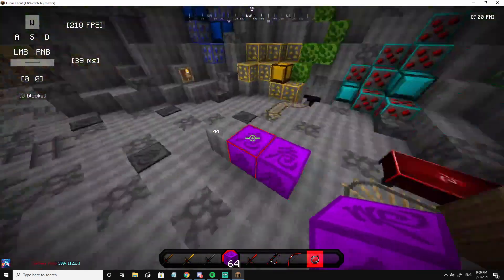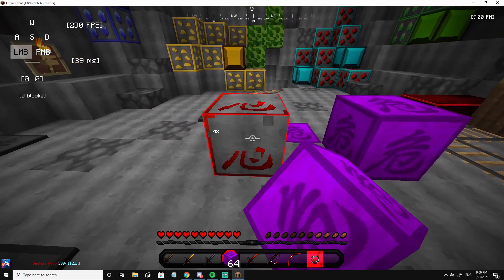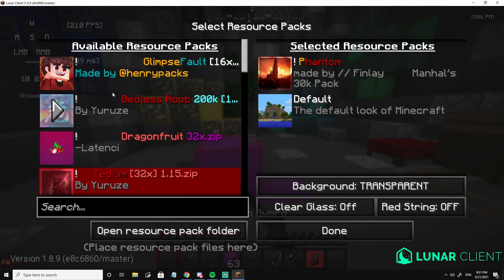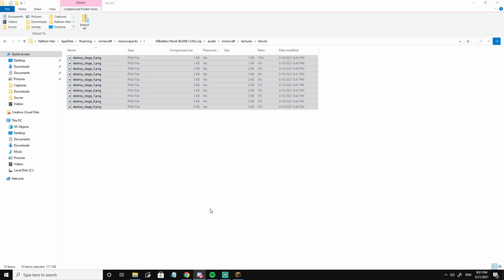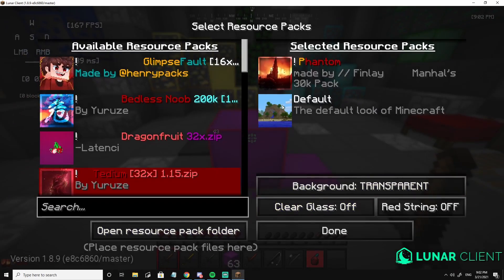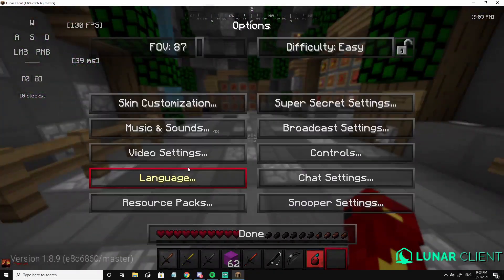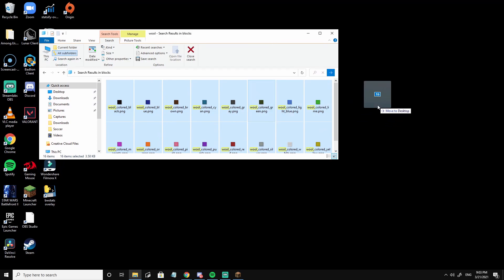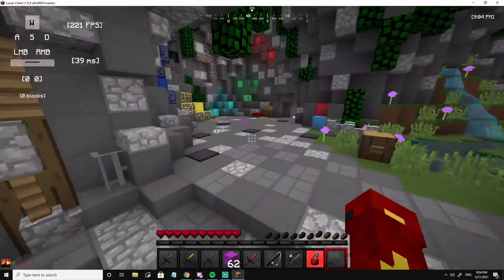How to change the BREAKING ANIMATION in a texture pack (tutorial)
This was pretty simple so just let me know if you want more!